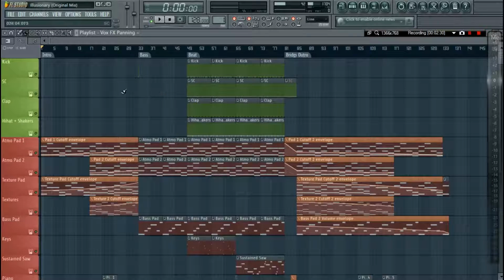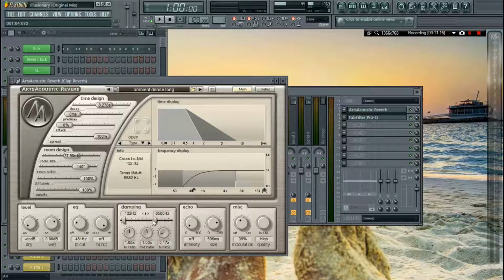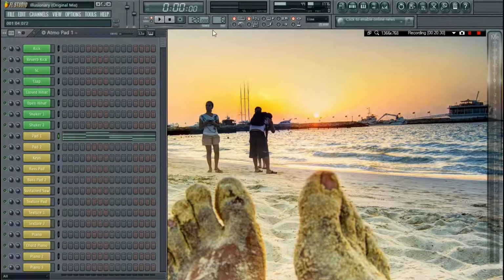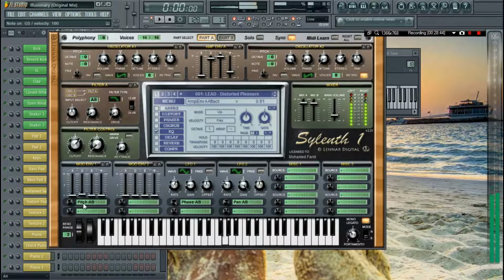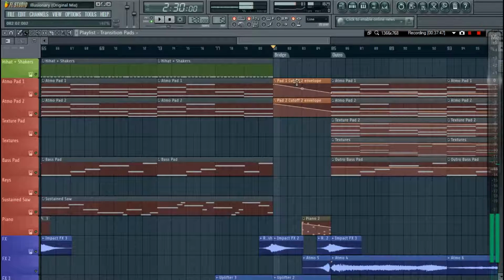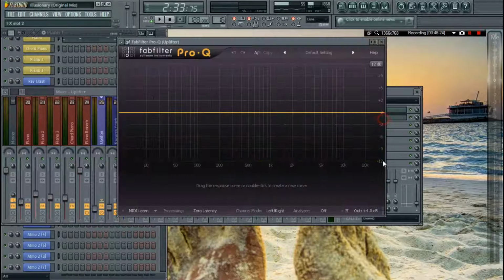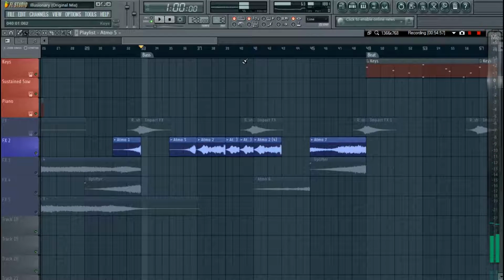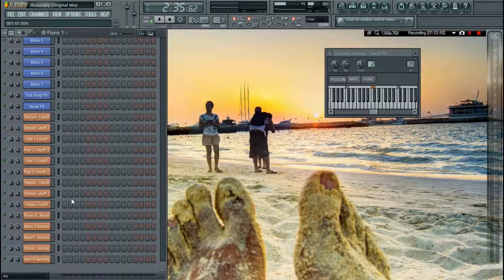Production Overview: Farid - Illusionary [Enhanced Music]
*Please read* *Watch in HD for best quality*

Thank you for 1,000 fans on Facebook!

As a thank you for reaching this milestone, I'm putting up this overview of my track 'Illusionary', which was released on Enhanced Music as part of the Enhanced Chill Compilation Volume 3. An important thing to know is that this is an overview of how I made this track, not a tutorial. Shout out goes to my friend Monoverse for mastering the track!

If you'd like to grab a copy of the full track, follow this link!

Main things included in the video:

- Channel by channel breakdown of the track.
- Some mixing techniques, including EQ'ing.
- The sounds used, including drums, leads, pads, etc.

If you're interested in a specific part of this overview, I've broken down the video into a few sections:

Intro - 00:00 - 04:27
Drums - 04:28 - 18:09
Synths (Pads/Keys/Leads/Pianos) - 18:10 - 43:20
FX - 43:21 - 01:04:28
Other/Ending - 01:04:29